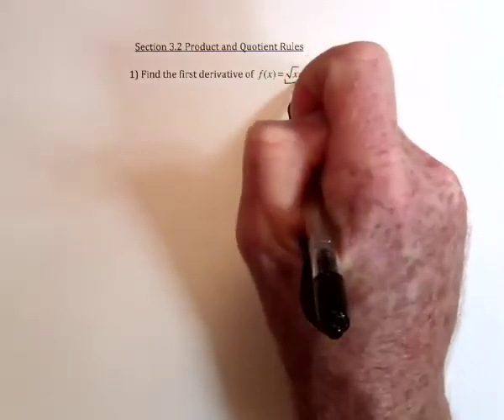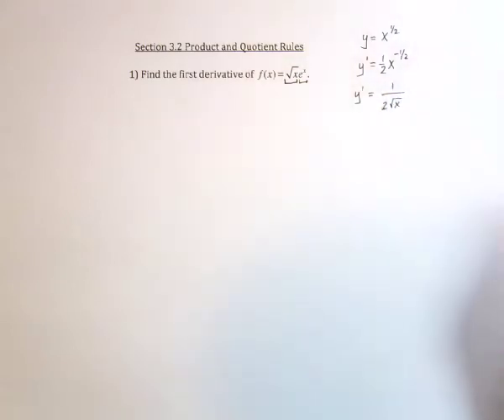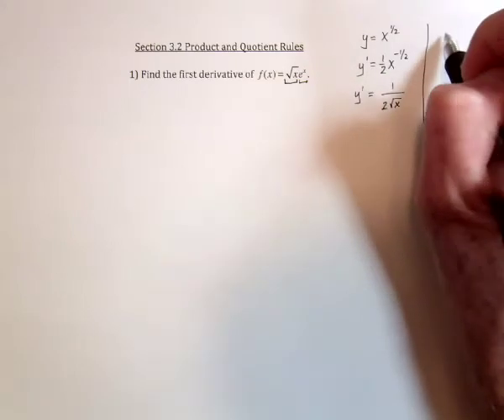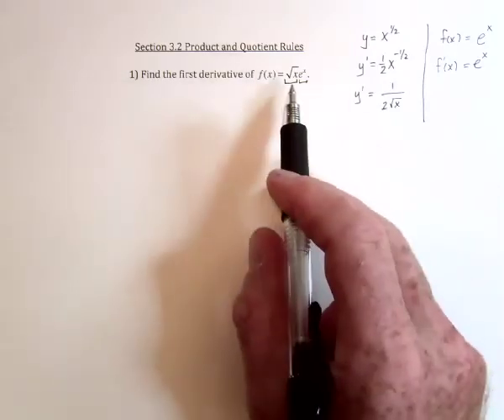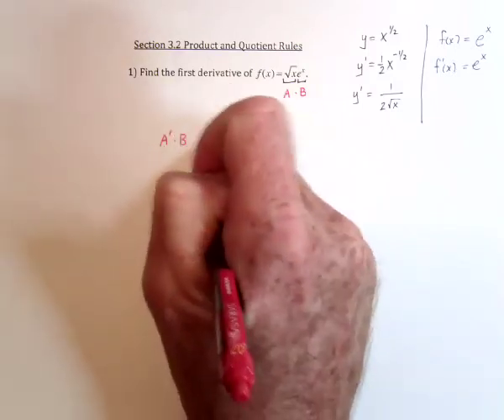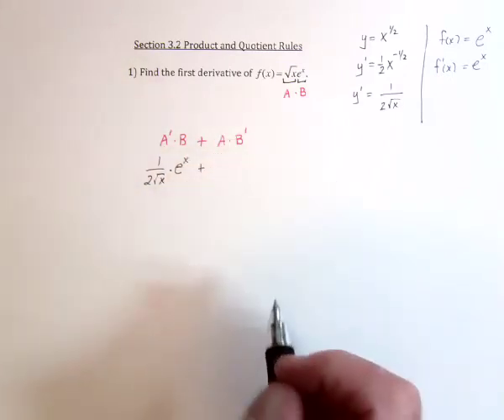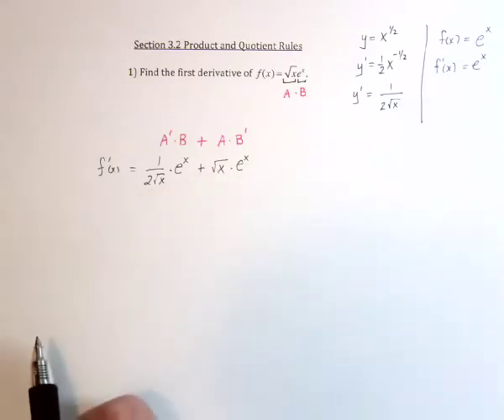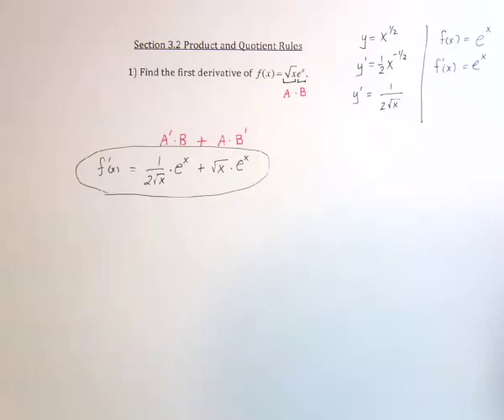3 2 1 Product and Quotient Rules